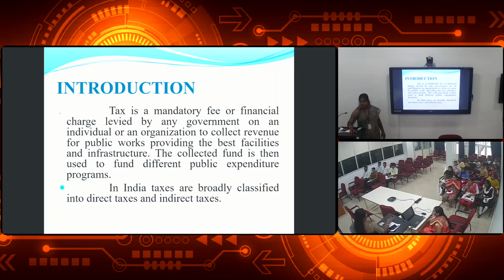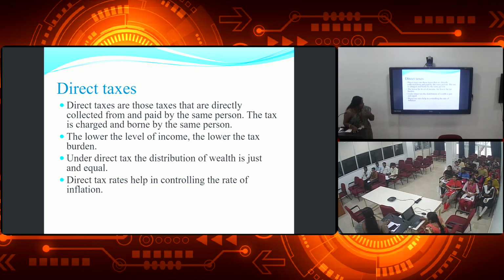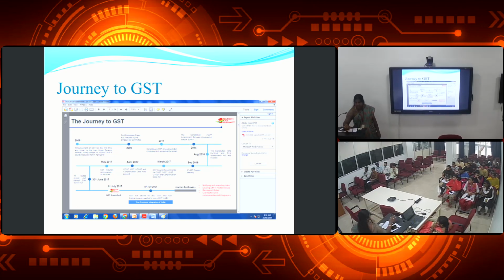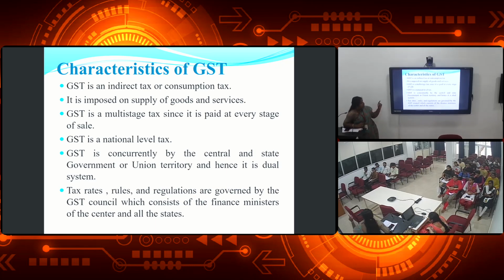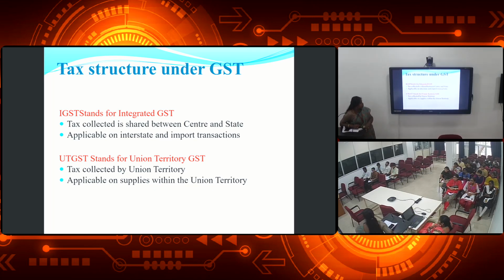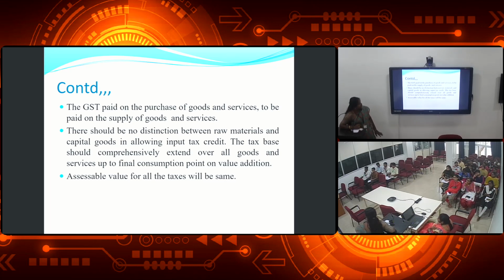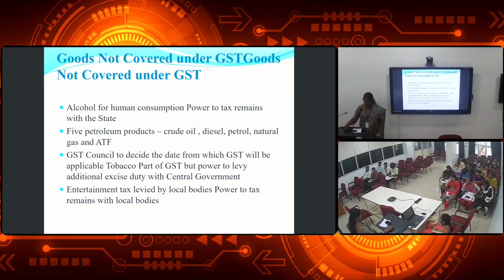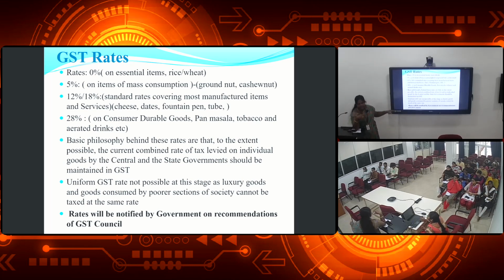Overview of GST 1